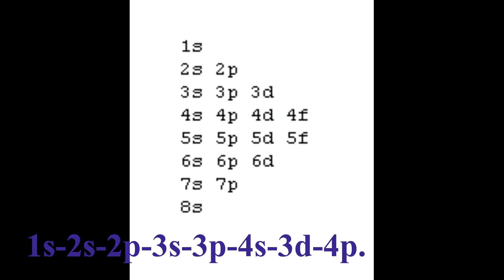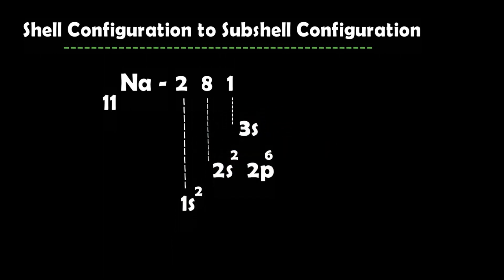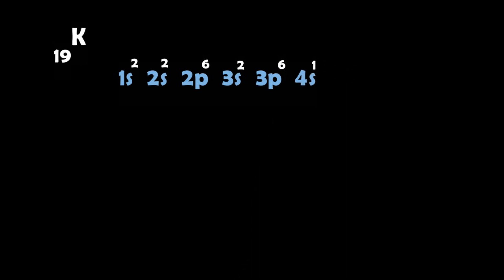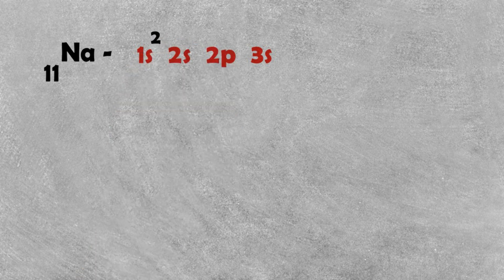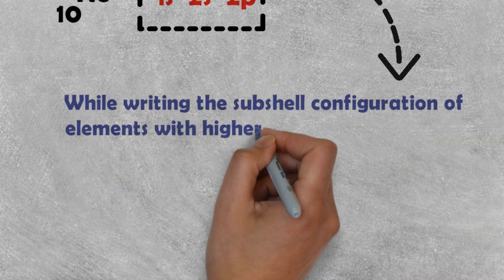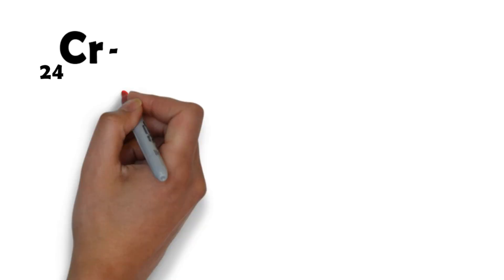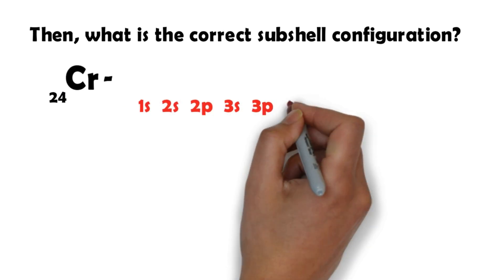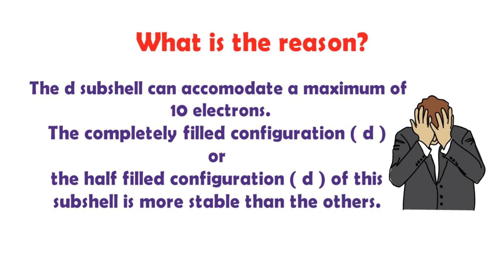PERIODIC TABLE AND ELECTRONIC CONFIGURATION- PART 2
10th standard chemistry(state syllabus) chapter 1- PERIODIC TABLE AND ELECTRONIC CONFIGURATION Part 2.
1. how to fill electrons in the subshells.
2.classification based on subshell electronic configuration.

Periodic table and subshell configuration helps to understand the basic nature of an element. By studying these clearly, we can understand chemistry easily.